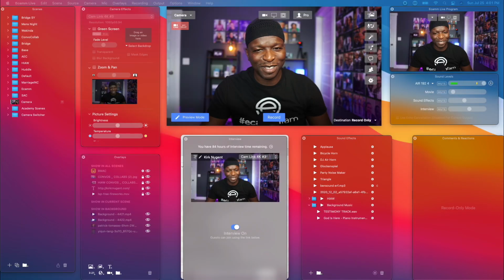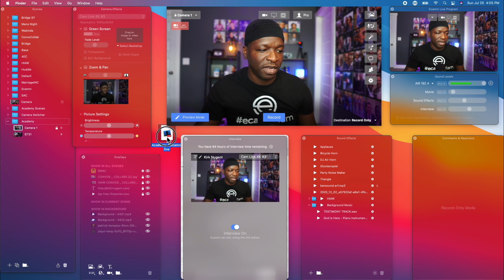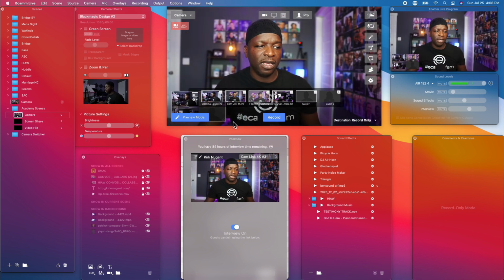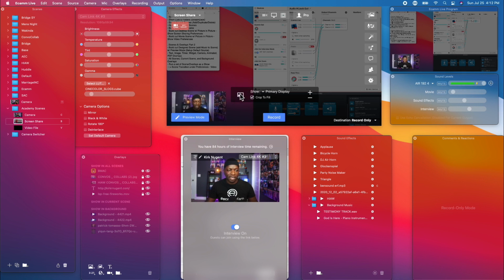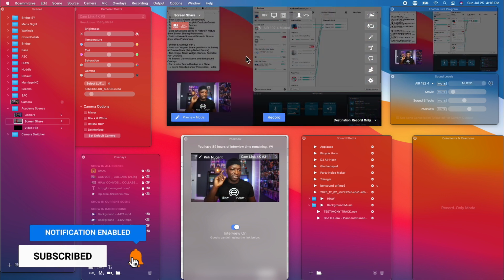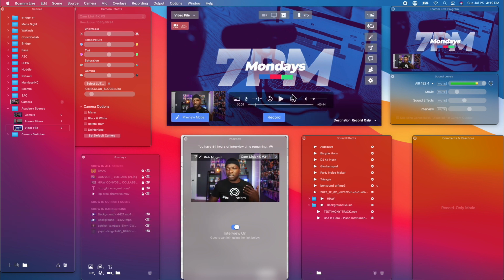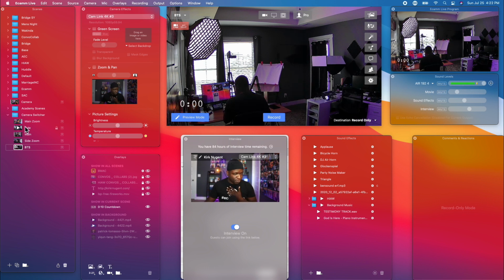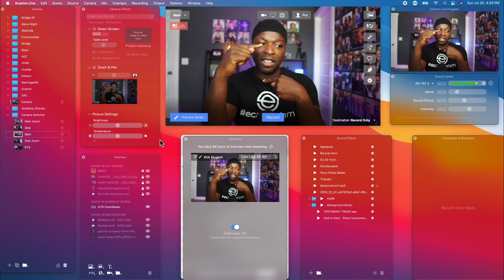ECAMM SCENES FEATURES AND LIVE CAMERA SWITCHING | HIAW Academy: Ecamm Edition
In Ecamm Live Camera Effects window you can add a Virtual Background for you and your guests.  You can adjust brightness, gamma, temperature, saturation, all of the things.  You can Zoom and Pan, Miror, Rotate 180, and much more and everything is saved per Camera.  Amazing Stuff.  Enjoy!

Chapters

0:00 - Introduction
0:31 - Scene Window Functions
5:06 - Build out Camera Scene
9:17 - Build out Desktop Scene
13:21 - Build out Movie Scene
18:45 - Automated Camera Switcher
24:23 - Video Close-out